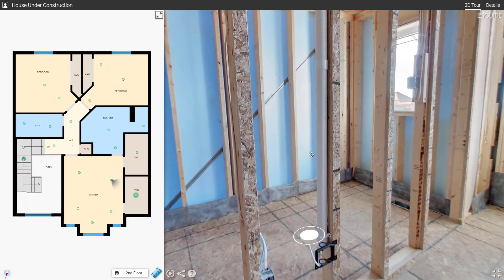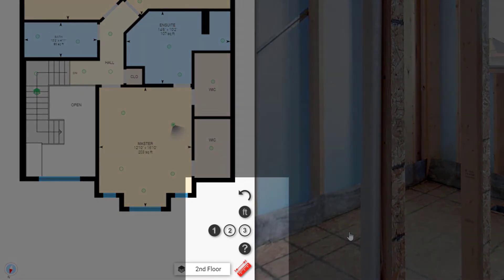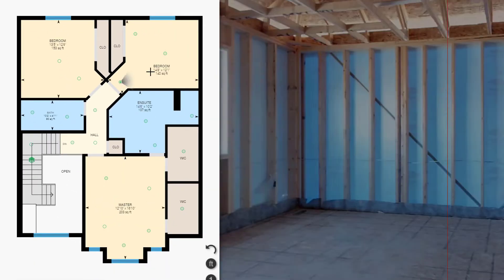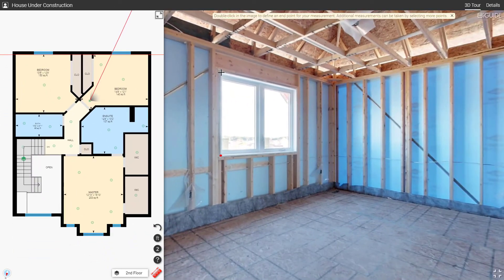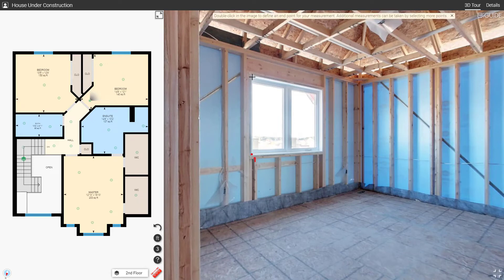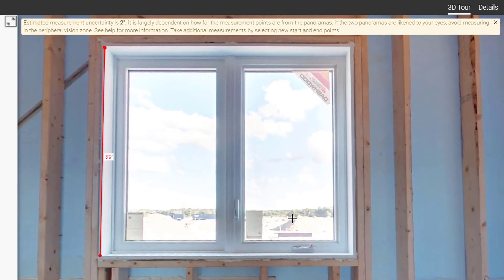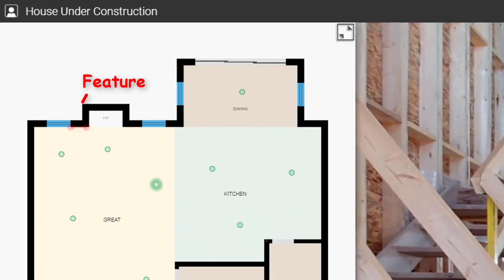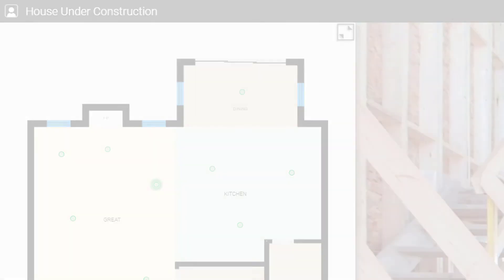Using Advanced Measurements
The iGUIDE 3D tour just got even more useful with in-tour measurement functionality!

Advanced Measurements will change the way you understand a space by giving you the freedom to measure distances in 3D space by using 360° images. Remotely plan and manage space to meet your needs.

Watch this quick video to learn all about how to use our new Advanced Measurements Tool!